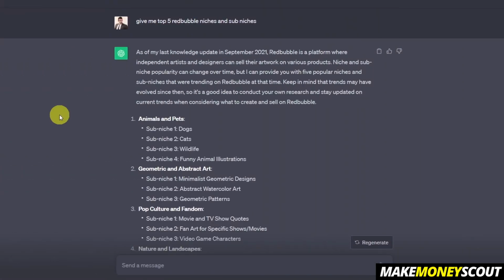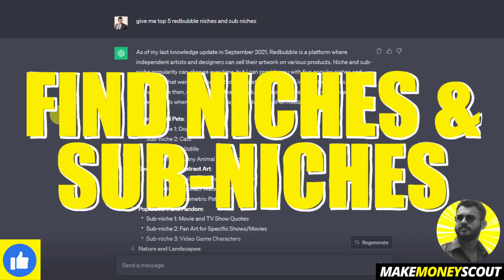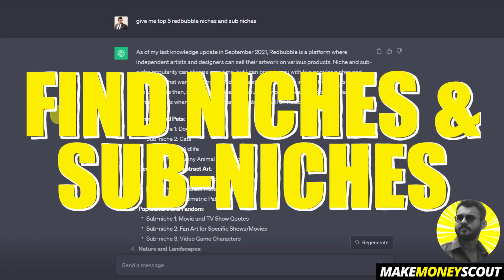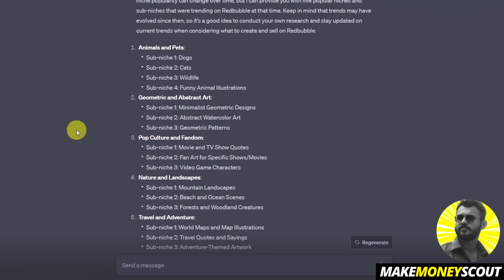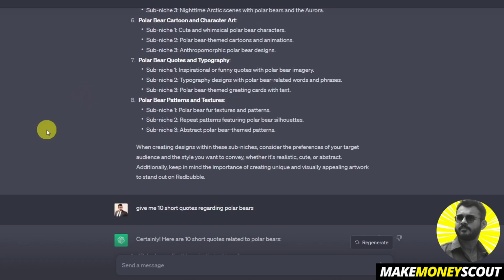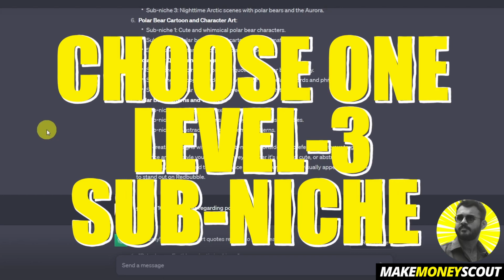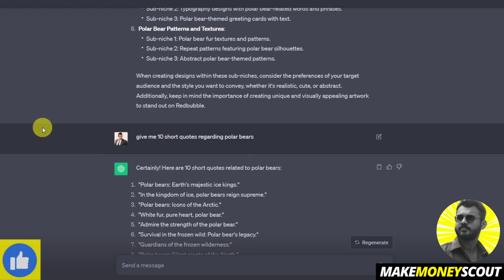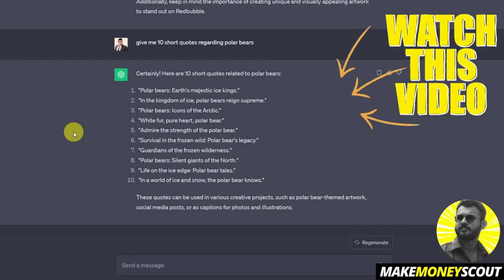How I use CHATGPT for redbubble KEYWORD research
How I use CHATGPT for redbubble KEYWORD research | How to find keywords for Redbubble using ChatGPT. You will learn how to use ChatGPT to do keyword research for Redbubble. Here's how I use ChatGPT for Redbubble keyword research.

When diving into the world of print on demand with Redbubble, leveraging artificial intelligence becomes crucial. With ChatGPT, particularly versions like ChatGPT 3.5 and ChatGPT 4, I find an invaluable ally. By utilizing ChatGPT AI for keyword research, I can uncover niche markets for optimal product placement.

👍 Don't forget to smash the LIKE button on this video! 👍

Through ChatGPT, I can seamlessly check copyright for Redbubble keywords and verify trademarks.

Navigating Redbubble involves understanding the SEO and keyword optimization. ChatGPT serves as a powerful keyword research tool, aiding in discovering best tags and trending keywords for Redbubble listings. Through ChatGPT tutorials, I've learned to enhance product SEO.

By following Redbubble tips and leveraging ChatGPT's niche research capabilities, I can find popular keywords specific to my interests. ChatGPT empowers to do keyword research, copyright checks and niche exploration.

Look no further than ChatGPT for Print on Demand to unlock a treasure of keywords and niche. Using ChatGPT for keyword research is a game-changer. With ChatGPT's niche research, uncover the Redbubble's popular keywords to decipher trending topics. Curious about how to find the best tags for Redbubble? Dive deep into Redbubble keyword research, utilizing ChatGPT's prowess to uncover hidden gems.

Embark on a journey of discovery with ChatGPT as your guide. ChatGPT's tutorial for beginners demystifies the process. From SEO keyword research to print-on-demand niche research, ChatGPT gives you the edge in market.

Using chatbots for keyword research can optimize your keyword research strategy. Simply prompt ChatGPT with queries like "What are the trending keywords for Redbubble?" or "Can you suggest keywords for my print-on-demand niche?"

For niche research with ChatGPT, ask questions like "What are some emerging niches for print-on-demand?" or "Can you suggest niche ideas for my Redbubble store?"

When delving into Redbubble keyword research, consider utilizing specialized tools like Redbubble keyword generator or Redbubble keyword research tool. Understanding Redbubble's tagging system is also essential. A comprehensive Redbubble tags guide can enhance understanding of how to optimize your listings.

By following a Redbubble tutorial for beginners, newcomers can grasp the fundamentals of keyword research and niche exploration. Redbubble keyword tool enables sellers to optimize their listings with keywords to attract buyers.

Staying updated on redbubble research is key. By conducting niche research with ChatGPT, sellers can identify emerging markets and capitalize on them. Redbubble niche research tool is essential toward maximizing success.

🔥 MORE VIDEOS FOR YOU:

😮 Find INSANE Redbubble Keywords For Free *NEW METHOD*

USE THIS REDBUBBLE TAGS AND DESCRIPTION FORMULA TO INCREASE REDBUBBLE SALES

NEW WAY to Find Low Competition PRINT ON DEMAND NICHES🤑

💡 FREE Keyword Tool With ChatGPT Print On Demand Research | Niche Research Tutorial

Clicking and purchasing may earn me a commission (no extra cost to you, some links offer big discounts). This supports 'Make Money Scout' to provide free content. I recommend products I use/test. Earnings are aspirational; results depend on your efforts, knowledge, and risk. I've taken steps for accuracy, but websites mentioned may have errors. Not financial or legal advice – do your own research.